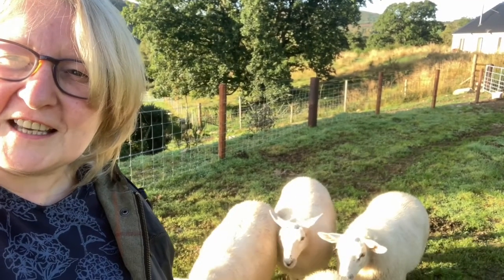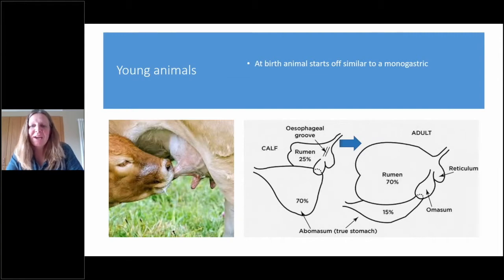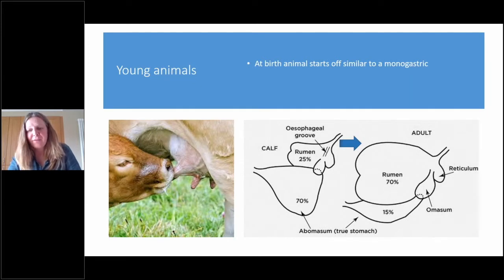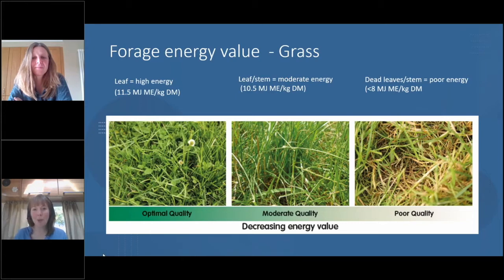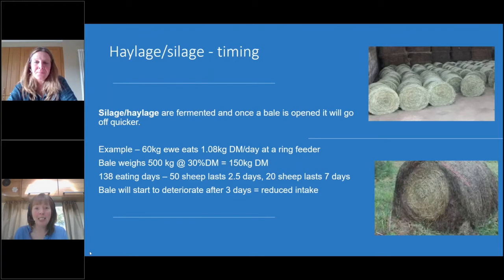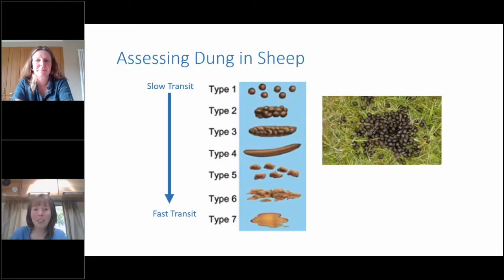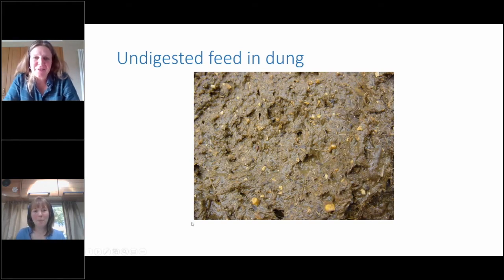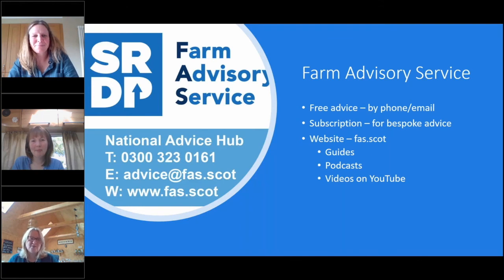How the rumen works - Scottish Smallholder Festival 2020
Siobhan Macdonald / Kirsten Williams / Karen Stewart, SAC Consulting

For all sheep, cattle and goat keepers, this webinar will explain how the rumen works, so you can keep your livestock in top condition.  Kirsten and Karen explain the workings of this amazing vat of liquid bacteria! We discuss energy and protein, bacteria and gas, along with some practical considerations for feeding small groups of animals. Siobhan explains the Farm Advisory Service and how to obtain free advice and find loads of helpful information.

Kirsten Williams is a beef and sheep specialist with SAC Consulting based in the North East of Scotland.  Kirsten also farms herself along with her husband and two children, were they have cattle, sheep and a turkey enterprise.

Karen Stewart is a Ruminant Nutritionist with SAC Consulting based in Forfar. Karen lives on a beef and arable farm in the east of Scotland and is recognised as the font of all knowledge when it comes to nutrition of livestock!

Siobhan Macdonald has a croft near Beauly and works as an adviser with SAC, helping crofters and smallholders, and also manages the croft and small farm section of the Farm Advisory Service.

Produced for the 2020 Scottish Smallholder Festival

Supported by The Scottish Government and SRUC.